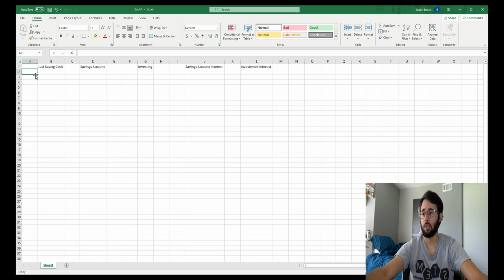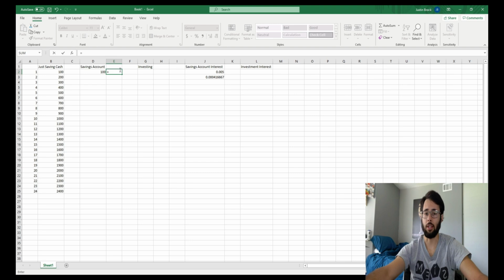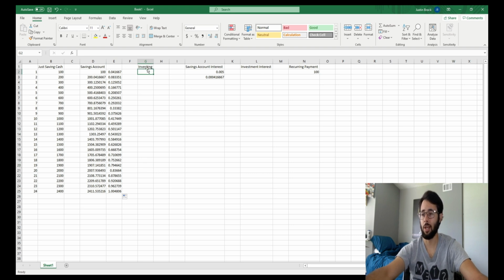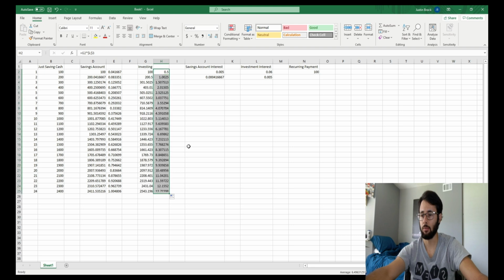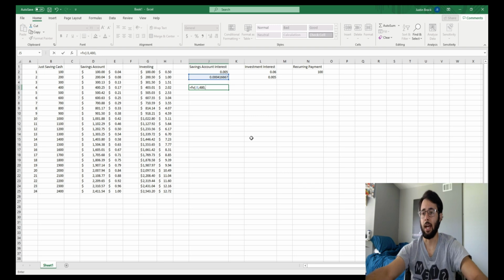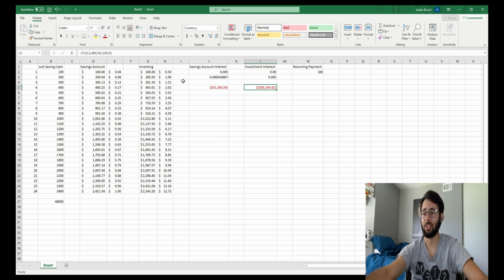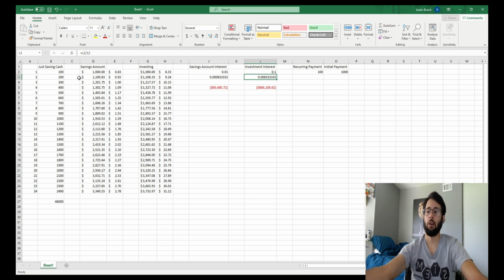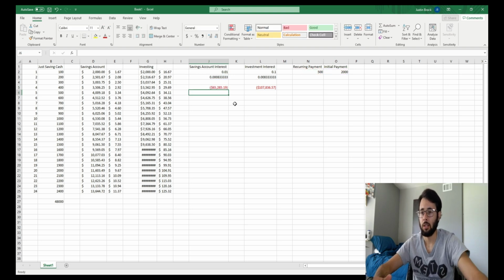How much can you save? (Never too Late)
In this video I use excel to show the theoretical money you could save with certain types of investments.